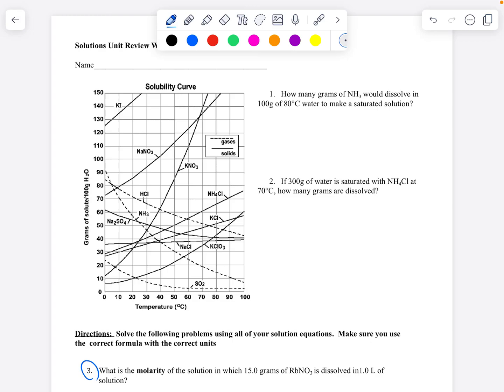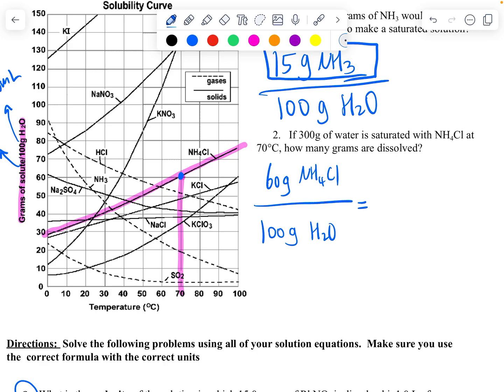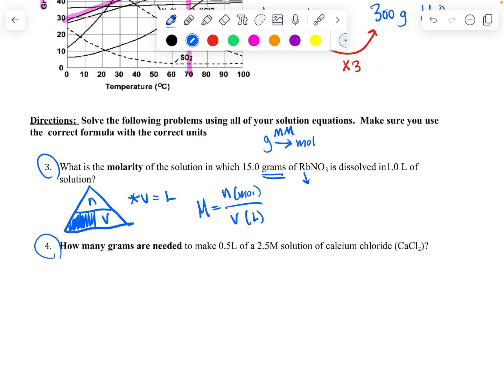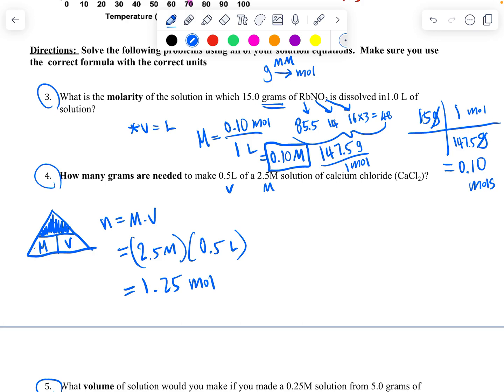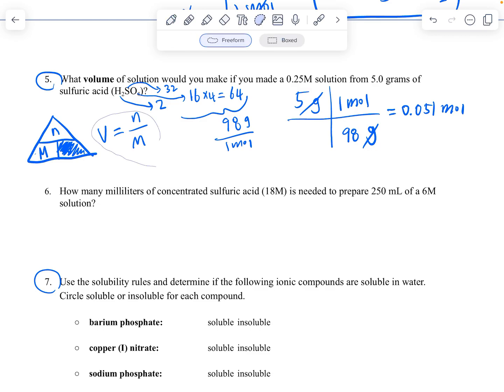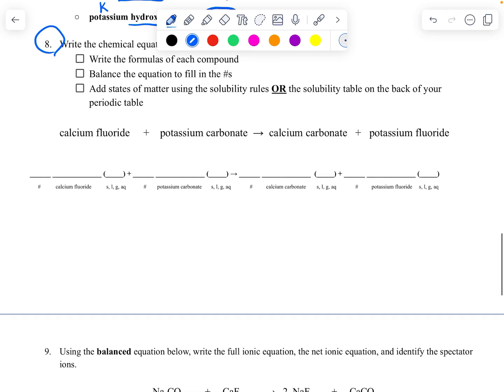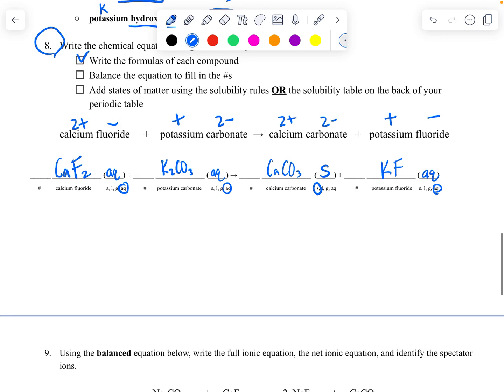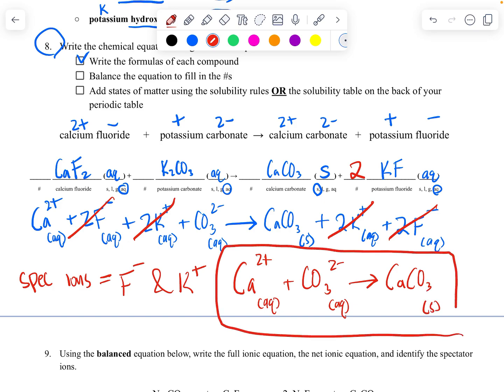Solutions Review Guide (Molarity, Dilutions, Solubility Curves, and Net-Ionic Equation)